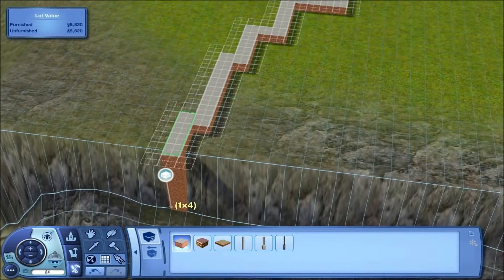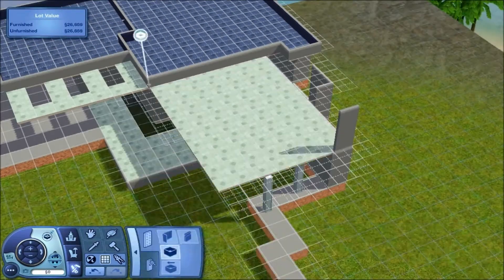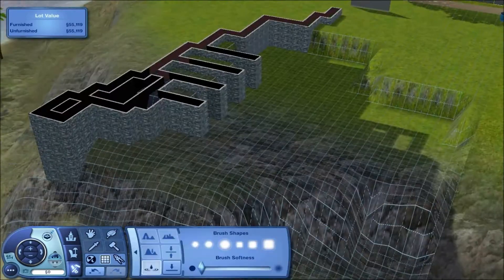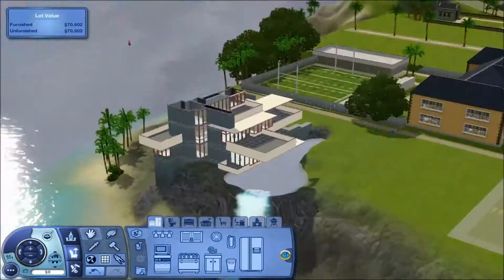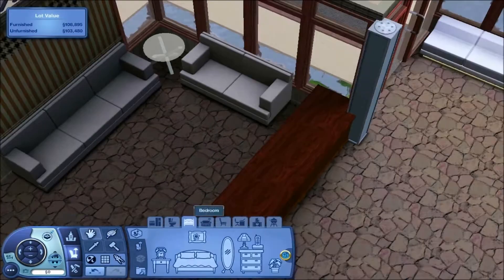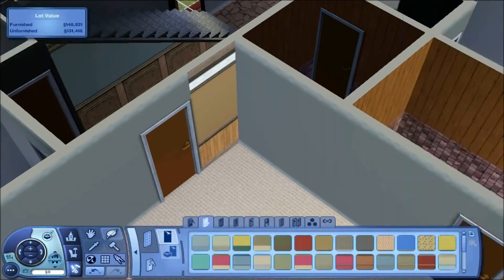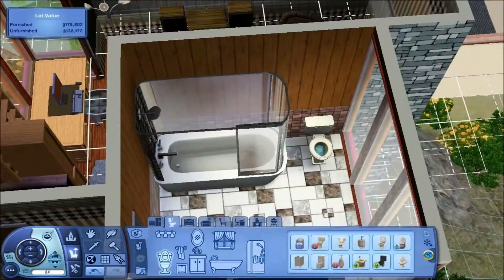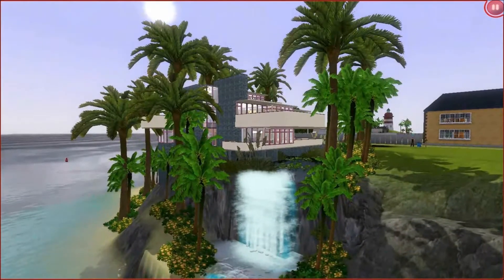Falling Water House: Sims 3